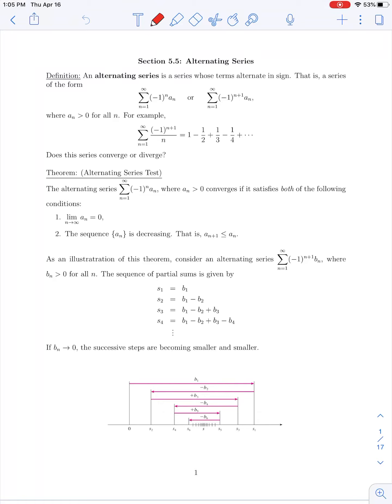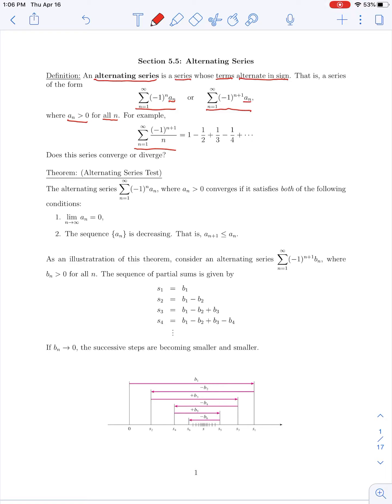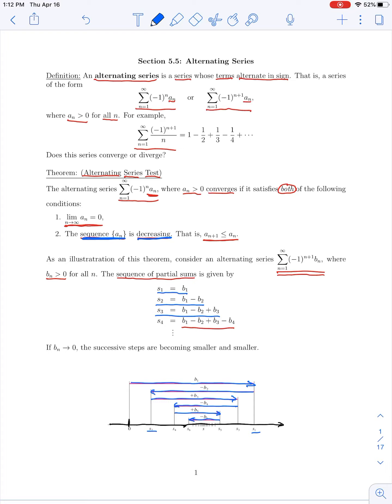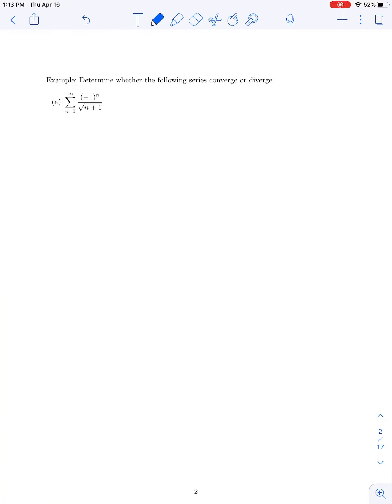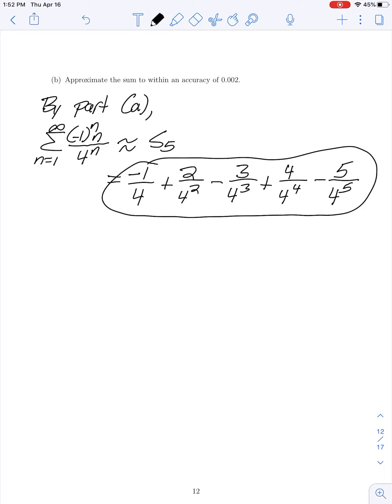MAT 1224 Section 5.5 Alternating Series (Part 1)